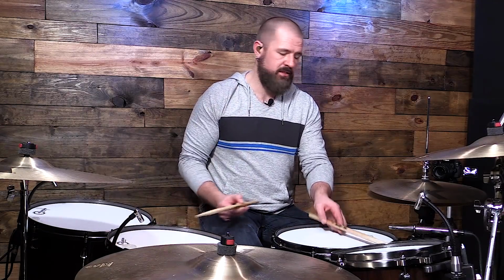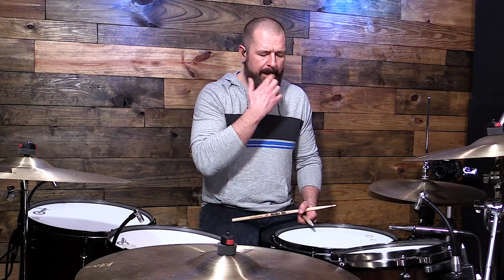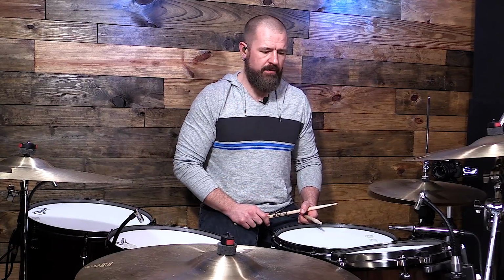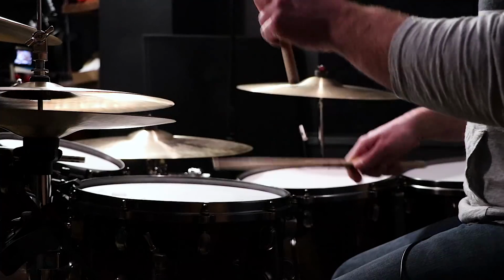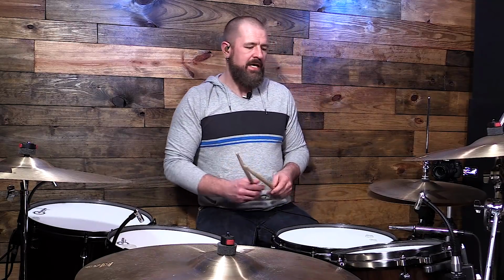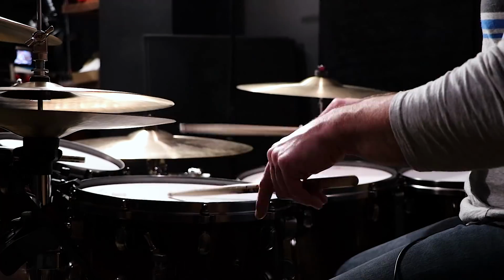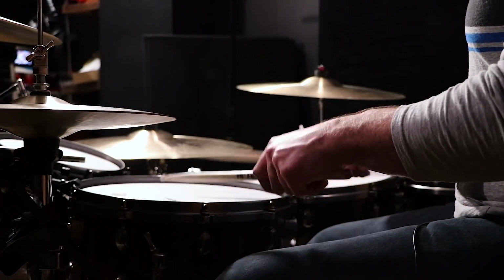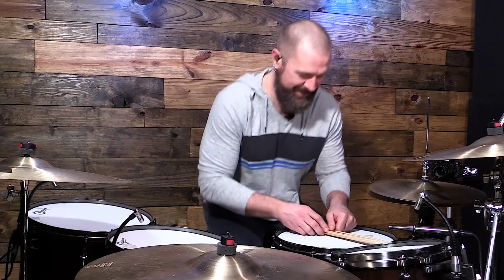If You Hear This When You Drum Roll, Get Help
How to drum roll? I get SO many questions about how to play a good drum roll. How to make your drum roll sound smooth? How to make your drum roll sound even? How to play a drum roll faster?

So in this quick video, we talk about how to troubleshoot your own drum roll, what to look for, what to listen for, and ways that you can begin to fix it. A good drum roll takes a long time. But so do most good things in life. So be patient, isolate the problems one by one, and roll on! (Sorry, I know it's cheesy, but I just had to say that last part. The drum nerd in me wouldn't let it go.)

Cymbal Setup From Left To Right:

All Zildjian

Hats:
16" EFX Crash on top
16" K Light Top Hat on bottom

18" Kerope Crash

22" K Custom Dark Complex Ride

22" Renaissance Ride

Drumheads:
Aquarian